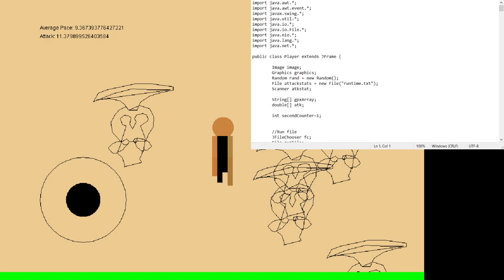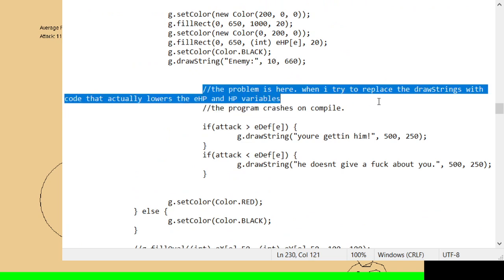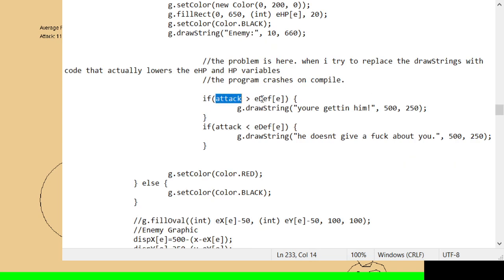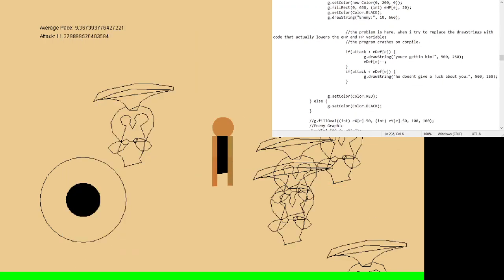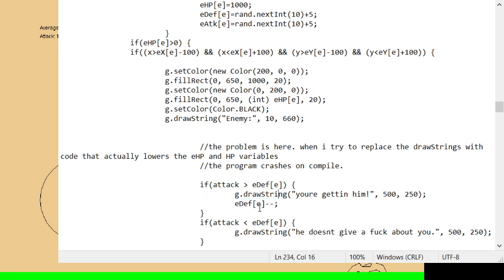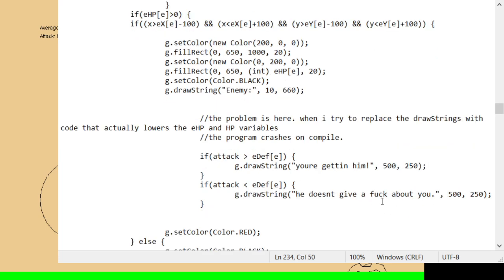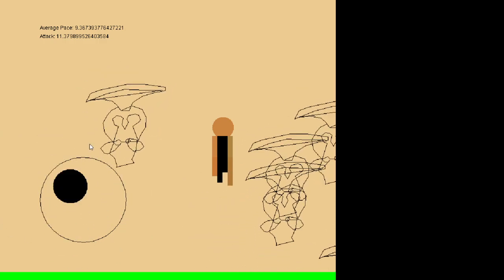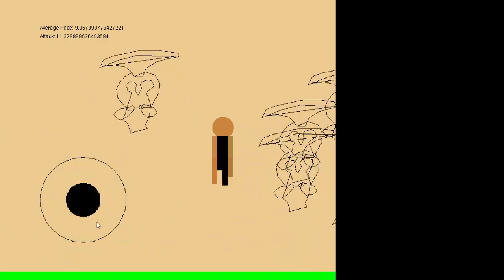I Turned My Workout Into A Video Game (Devlog 1)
this is the second devlog for my java game that tracks your real life running speed and uses it to control the combat mechanic in-game.